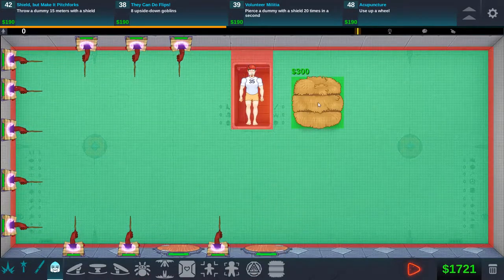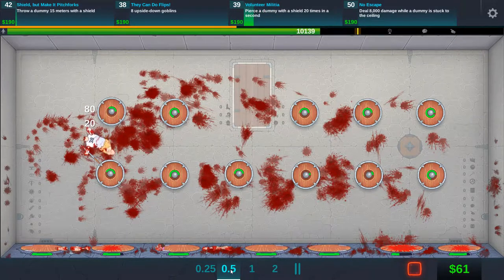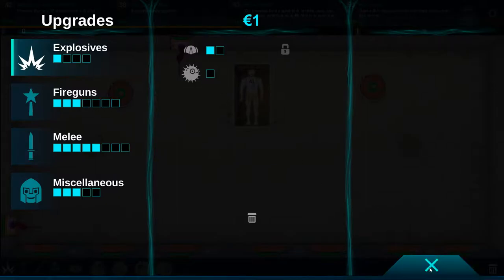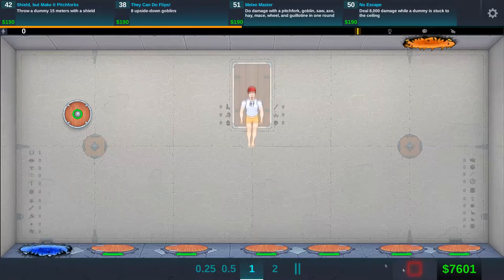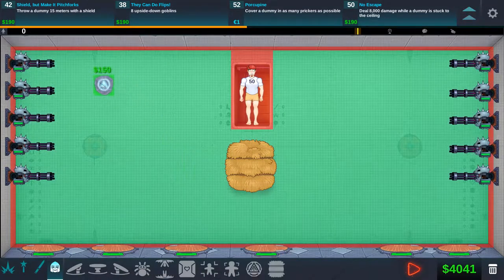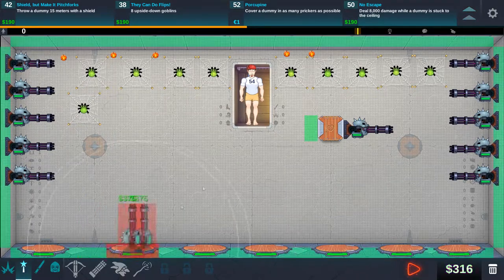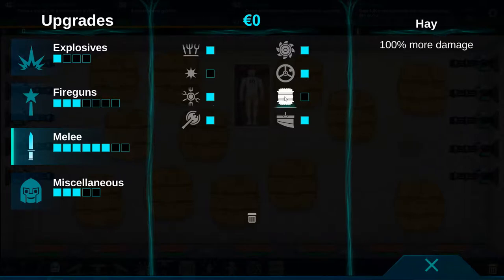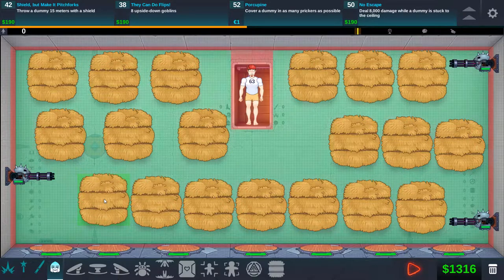Making A Porcupine From Hay! (Happy Room Dungeon)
So many little needles in those haystacks.